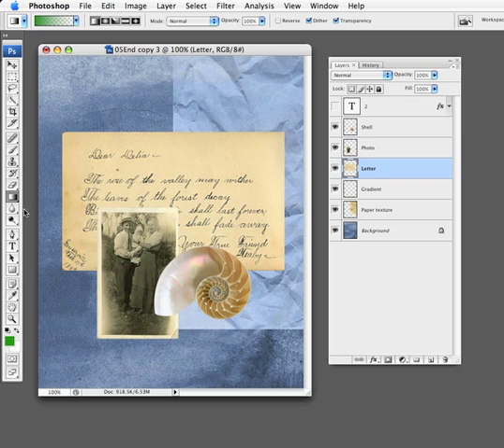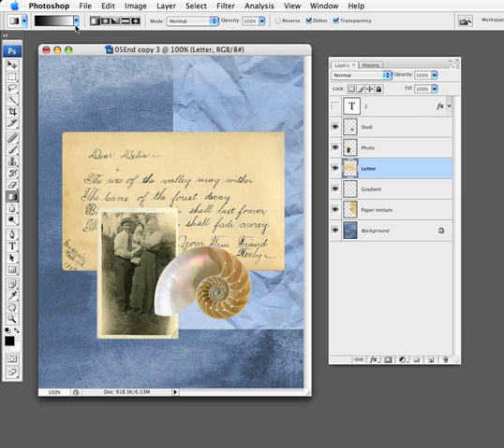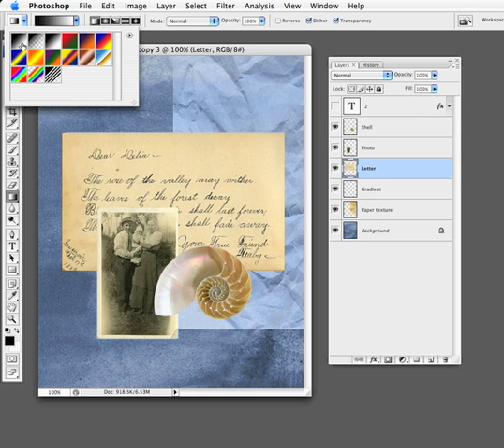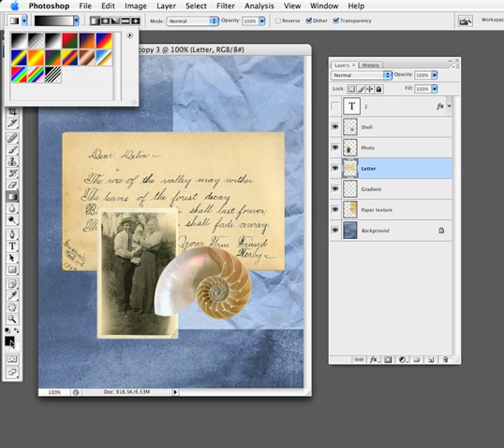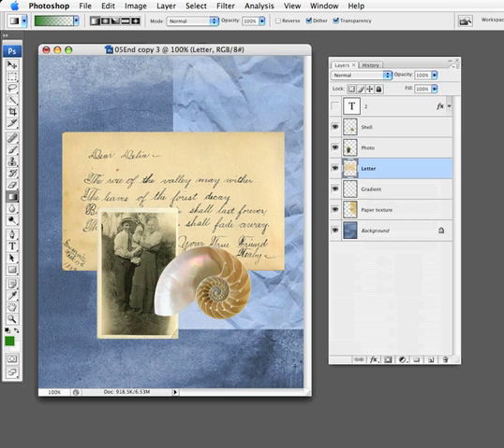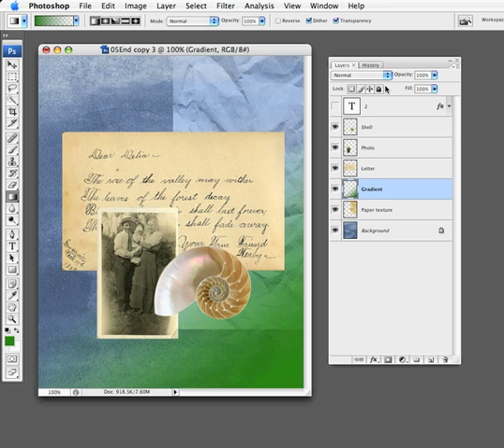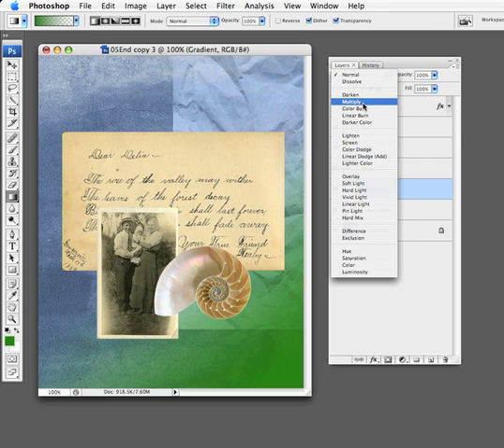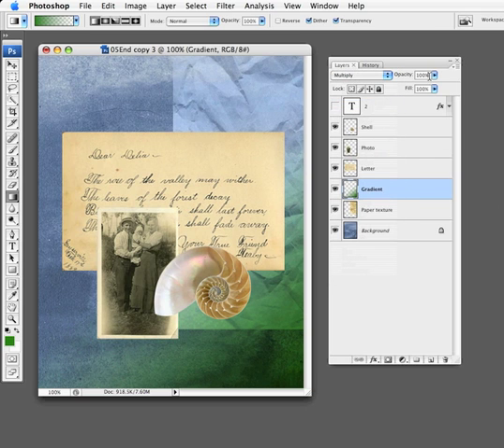Review of Photoshop Gradient Layers - Alley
Overview of gradient layers